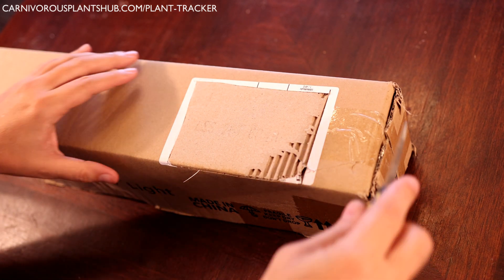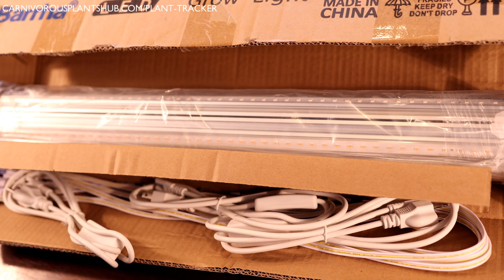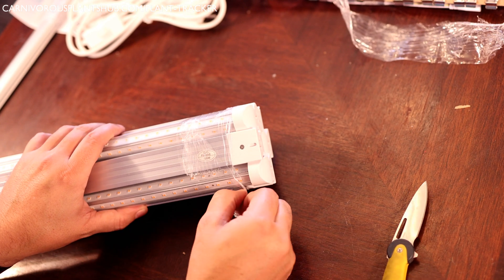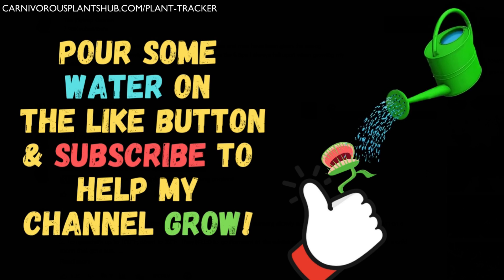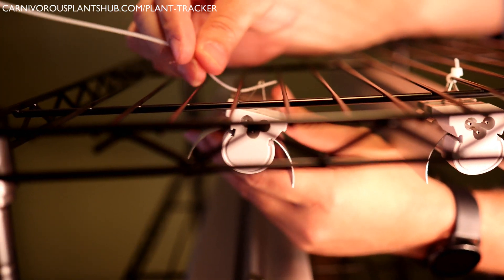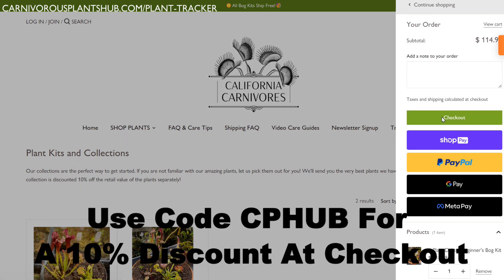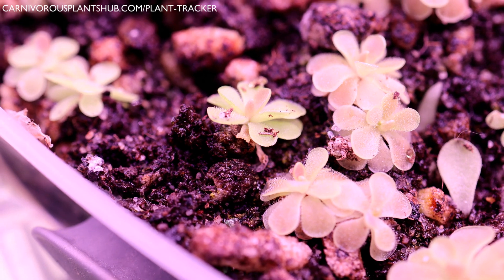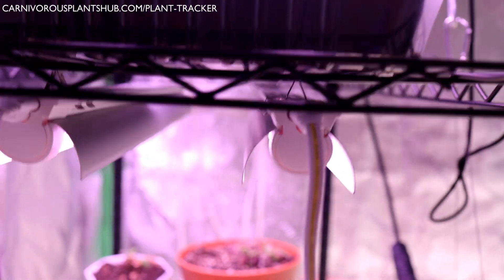Affordable Carnivorous Plant Grow Lights That Work? Barrina Grow Light Review Setup 1st Impressions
Carnivorous plant grow lights that are affordable and effective? Check out the Barrina Grow light review, setup and first impressions!

Yescom 225 LED Light Panel

The Barrina grow lights have been a great surprise. My expectations were low as they were lower priced. I have been excited to report that they are coloring up my pings nicely! I'm excited to see if these Barrina carnivorous plant grow lights can keep sarracenia and venus flytraps healthy!